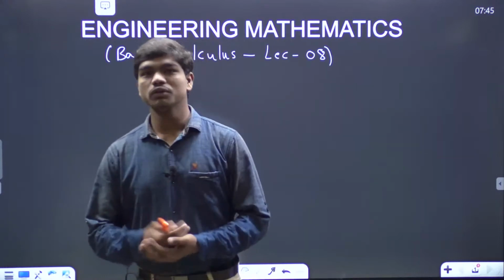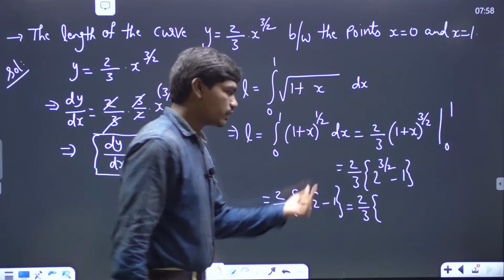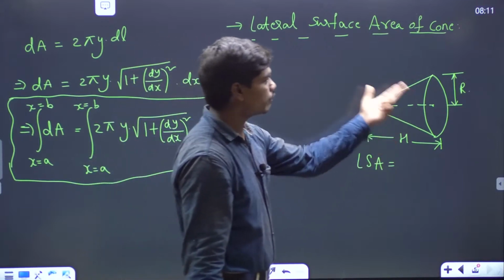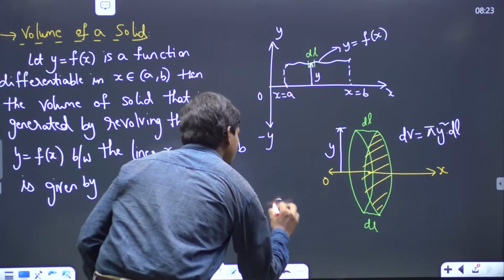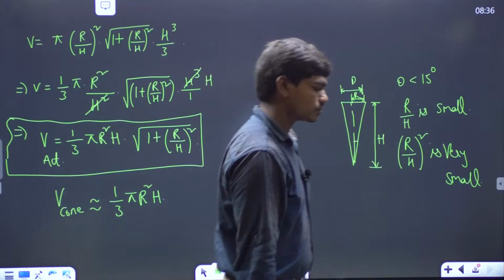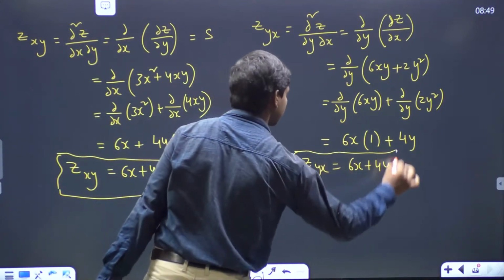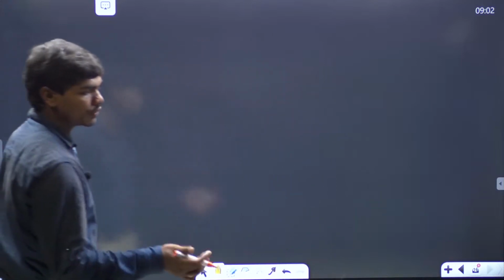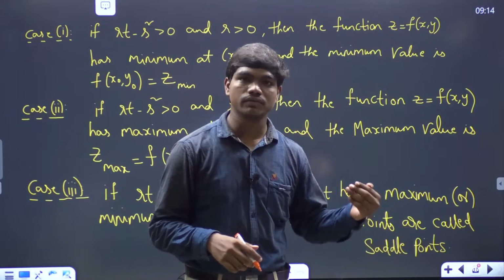Engineering Mathematics || GATE & ESE || Basic calculus || Lec -08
This video is intended to understand the concepts of Geometrical applications of integration and to introduce the concept of partial differentiation.

➤ Install: Infinity App on play store